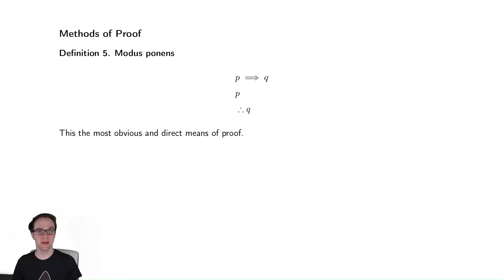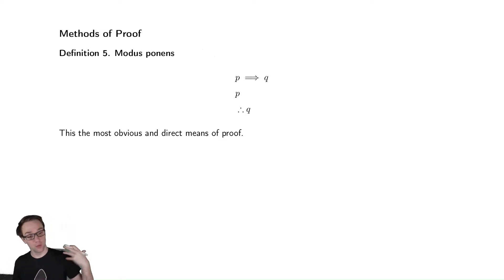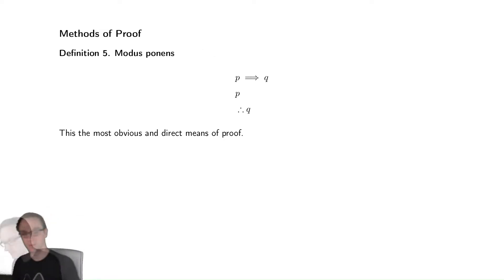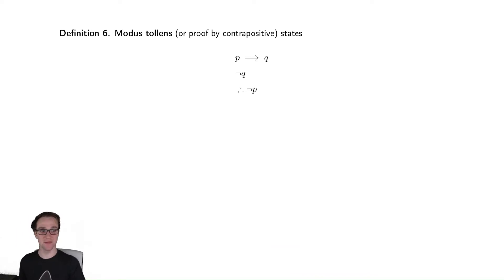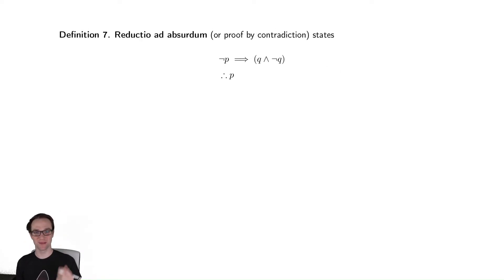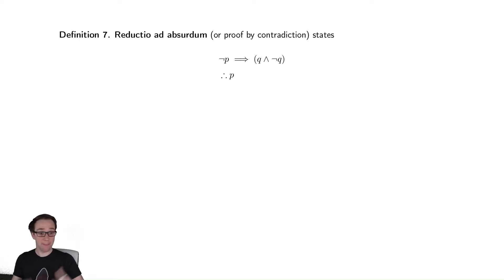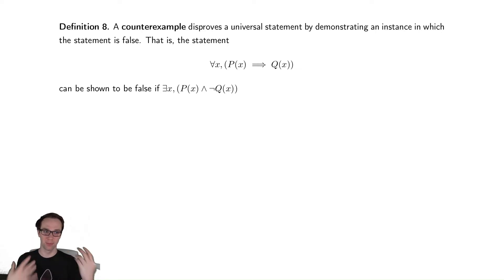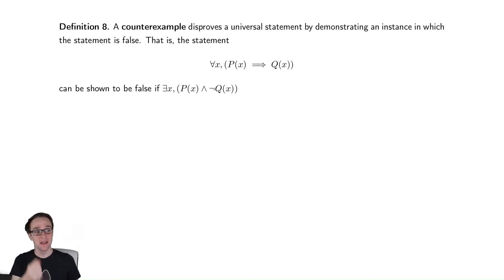Intro to Proofs 1 - Types of Proof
In this video we discuss the standard argument forms that form the foundation of mathematics.